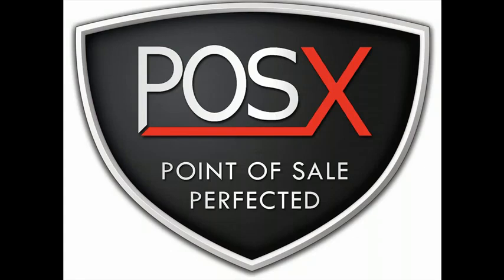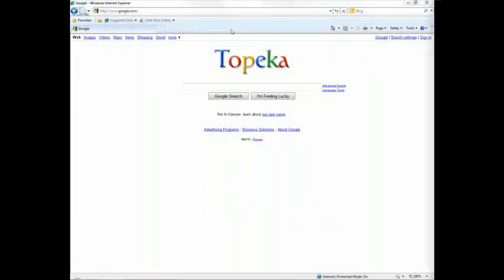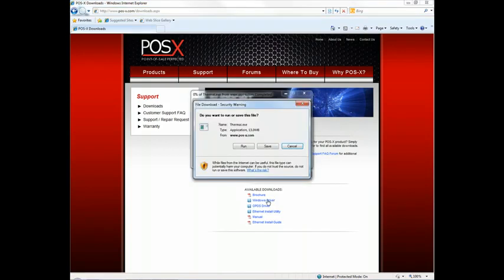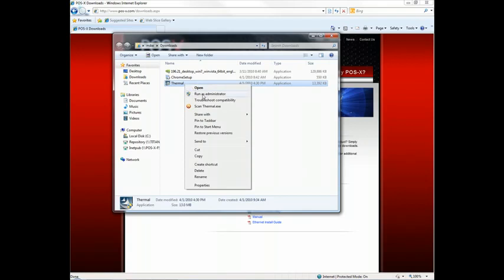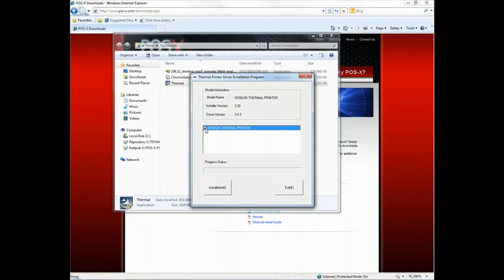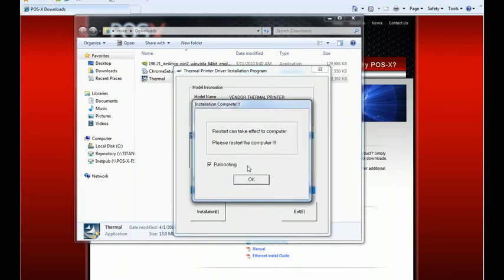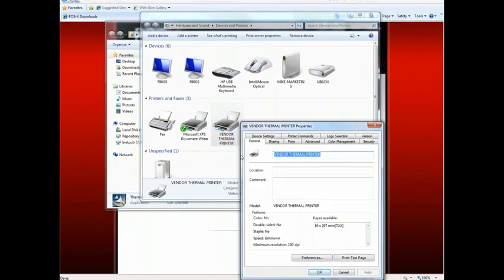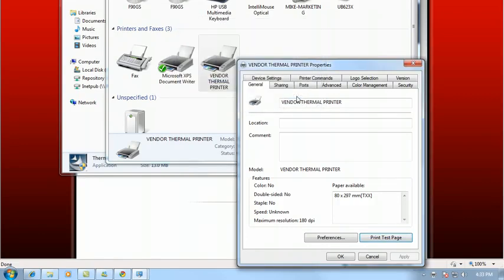How to install the XR510 Printer on Win7 64 bit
POS-X  XR510 Printer